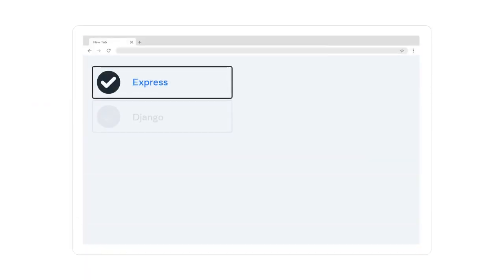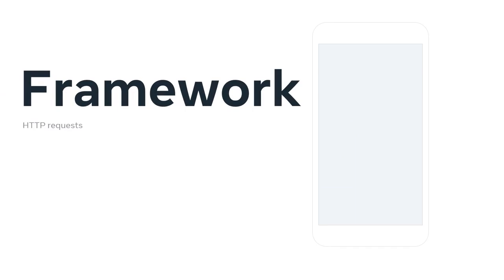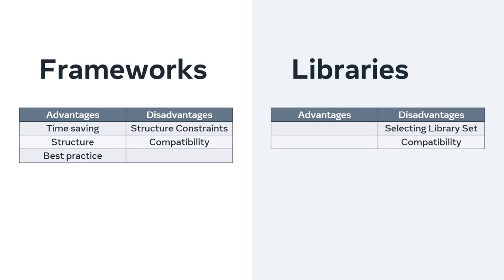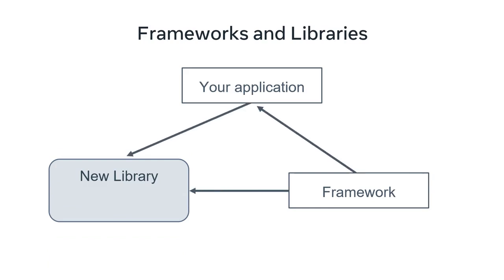Frameworks and libraries